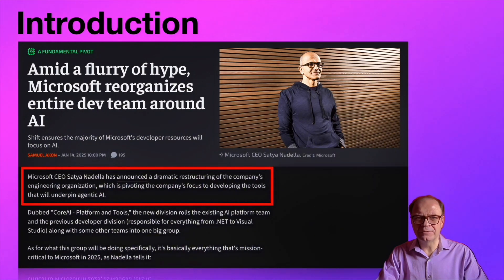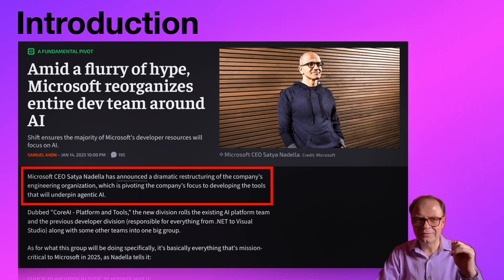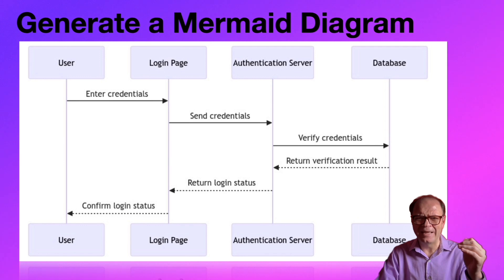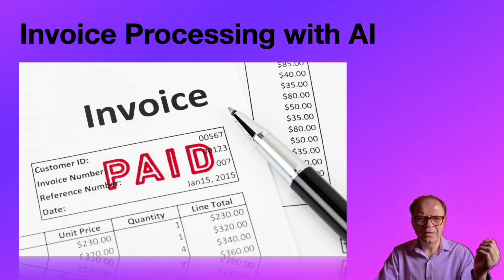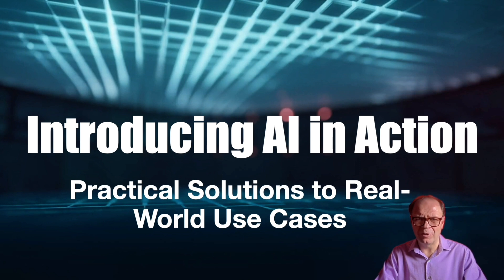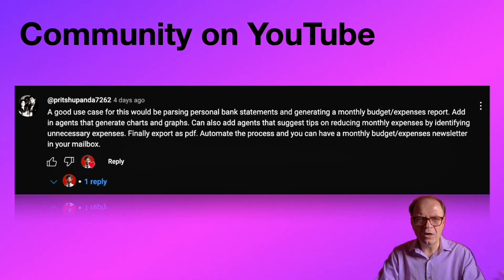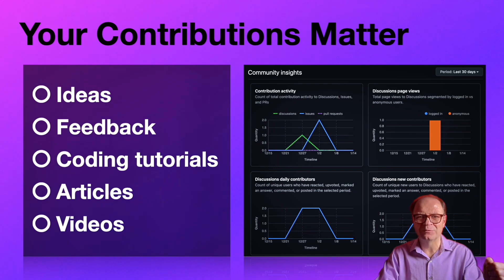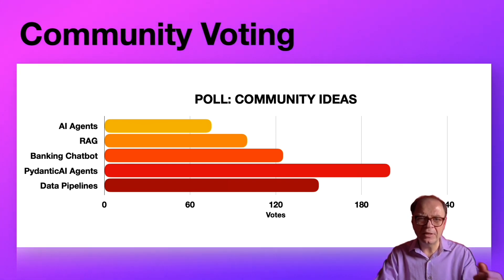New in 2025: AI IN ACTION - Practical Solutions for Real-World Problems and Use Cases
🌟 Welcome to AI IN ACTION: Practical AI Solutions for Real-World Challenges! 🌟

In this exciting new video series, we dive deep into practical, real-world use cases where AI can make a difference. Each week, we’ll tackle a specific challenge—like invoice processing, customer support automation, or building smarter chatbots—and show you how to solve it with cutting-edge AI tools and techniques like agents, Retrieval-Augmented Generation (RAG), and LangGraph.

🔍 What You’ll Get from Watching This Series

🚀 Actionable Insights: Learn how to solve business problems with AI, from automating mundane tasks to extracting valuable insights.
🚀 Hands-On Demos: Follow step-by-step walkthroughs of AI-powered workflows, ready for you to implement.
🚀 Deep AI Knowledge: Discover frameworks like LangChain, LangGraph, and how to harness tools like OpenAI and Hugging Face.
🚀 Community Collaboration: Get inspired by real-world problems submitted by our vibrant community.

Your ideas and feedback are critical to this series! Share your real-world problems, use cases, or business challenges in the comments. We’ll poll the community and prioritize the most pressing issues for future episodes. Whether it’s automating invoices, building data pipelines, or creating banking chatbots, your contributions make this series better for everyone!

🎯 Upcoming Episode: Invoice Processing with AI

We'll explore how AI workflows can:
🚀 Classify clients into tiers like Silver, Gold, or Platinum.
🚀 Extract key details such as client names, services, and payment terms.
🚀 Analyze profitability and generate actionable reports for decision-making.

📌 Get Involved!
Want to shape future episodes? Help us create a strong portfolio of real-world challenges to tackle with AI.

Together, let’s unlock the true potential of AI—one use case at a time!

Timecodes:
00:00 - Introduction to AI IN ACTION
00:12 - Microsoft to reorganize around agentic AI
00:36 - The AI world gets complicated by the day
00:58 - Generate a Mermaid diagram with AI
01:25 - Process an invoice with AI
01:56 - AI IN ACTION series description
02:23 - YouTube community
02:40 - Discord community
03:05 - Community polls
03:36 - Thank you